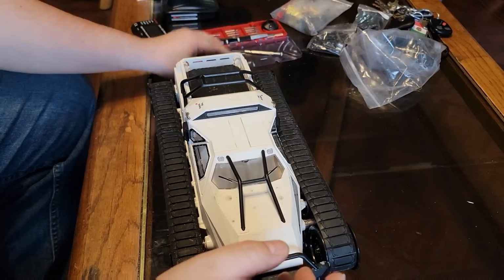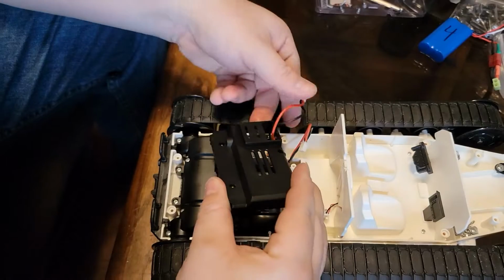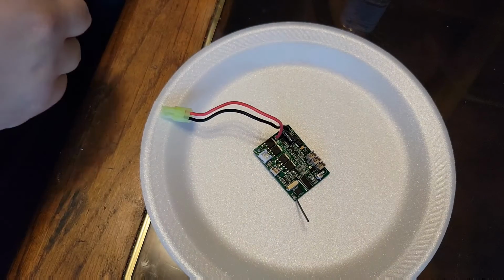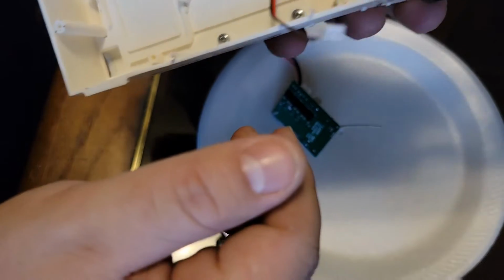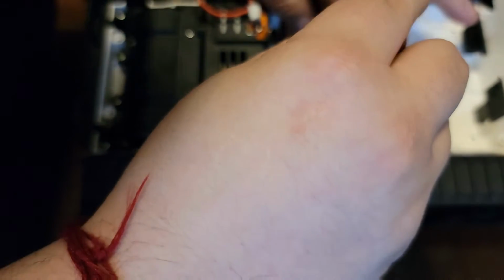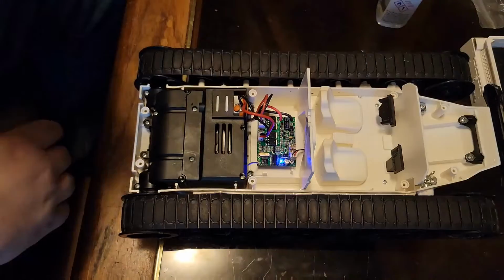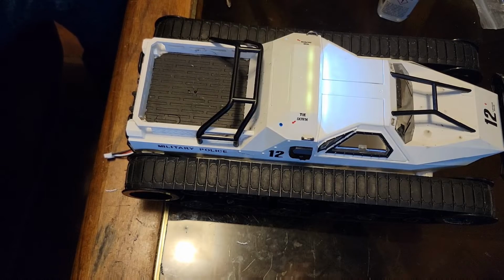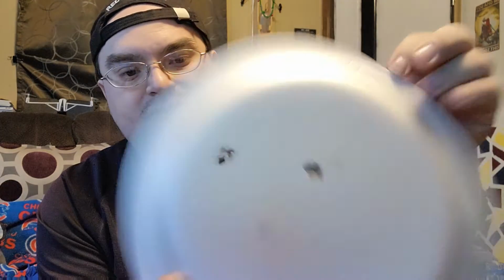Waterproofing The Ripsaw!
Here we'll waterproof the Ripsaw's ESC/Rx board, we make holes in the body, and I sing?!?!?!

If you like what you see. Please consider buying me a Coffee??

It will help me make content more often and I would greatly appreciate it.

Of course, There's no need, but like I mentioned, I really appreciate it.